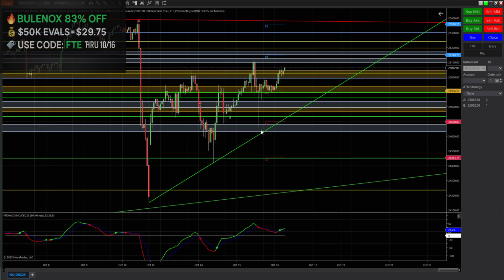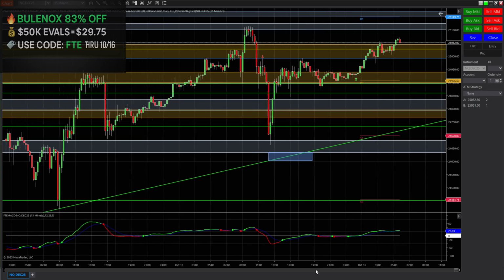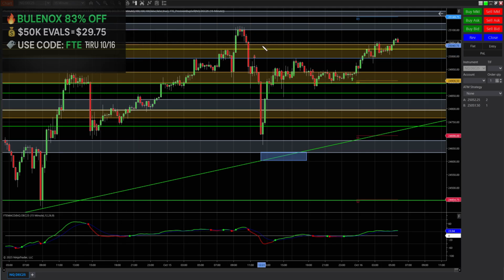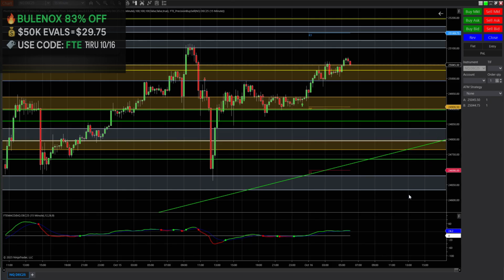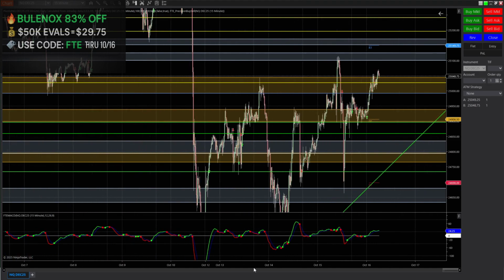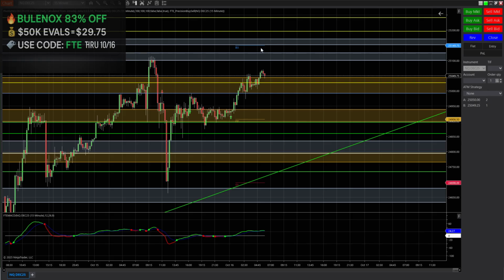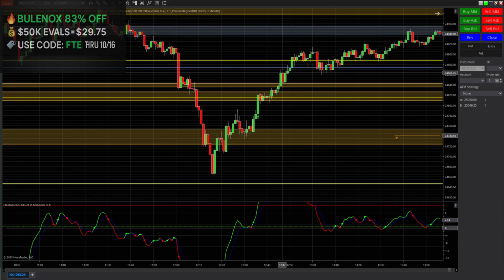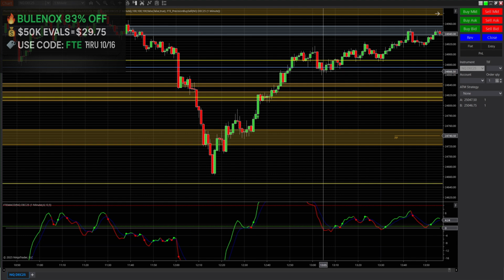📈 NQ Premarket Prep 10/16/25 | Key Levels, Trend Zones & Reversal Watch ⚡trading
Your daily Nasdaq futures premarket breakdown 🔥
We’ll map out today’s key levels, overnight structure, and setups to watch into the open.
Stay locked in with the FTE precision zones and trade with confidence.